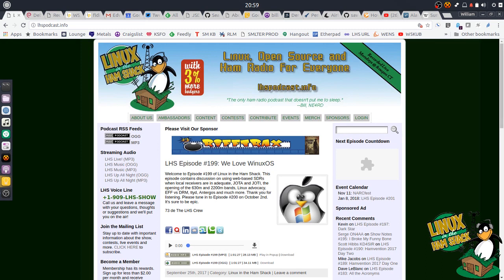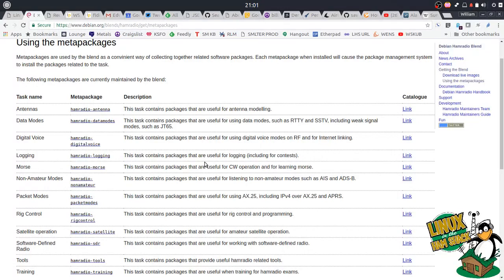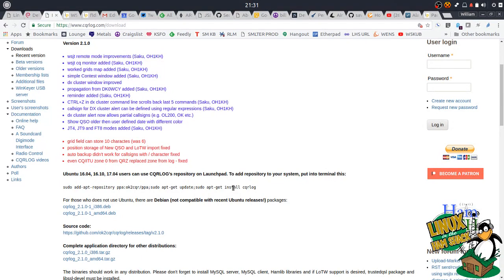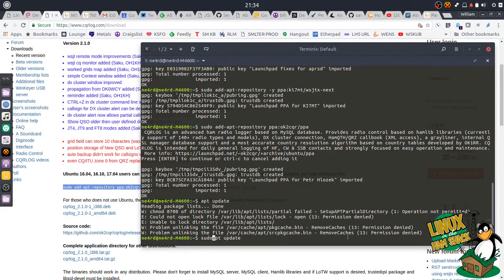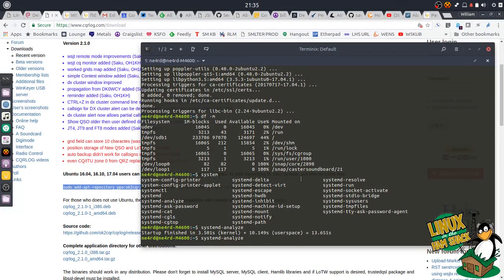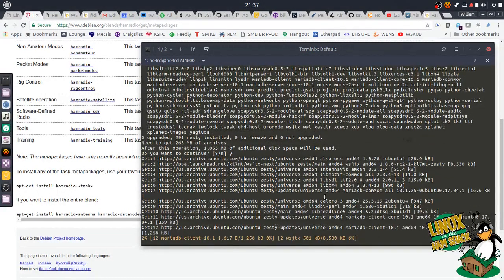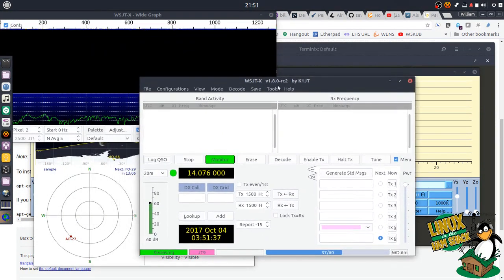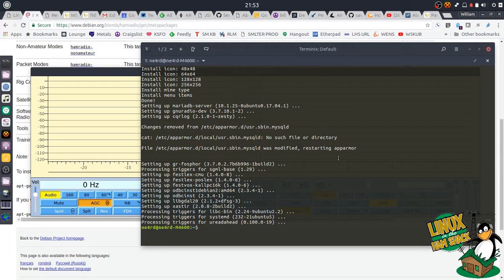LHS Podcast - NE4RD Shack Build - Episode 1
Here's part one of my multipart series of getting a Linux Shack Box built. Here in video one we are installing the Ham Radio Pure Blend packages on an Ubuntu Budgie 17.04 installation, with the addition of turning on 3 PPAs for wsjt-x, fldigi, and cqrlog. The hopes is to give a newer user of ubuntu some easy guidance on getting their system ham radio ready. and in our chatroom on freenode

PPA Additions:

sudo add-apt-repository -y ppa:kamalmostafa/fldigi
sudo add-apt-repository -y ppa:ki7mt/wsjtx-next
sudo add-apt-repository -y ppa:ok2cqr/ppa

Other commands for APT:

sudo apt install hamradio-*